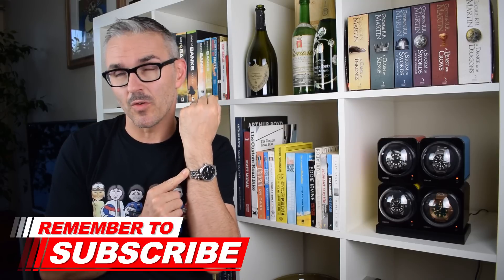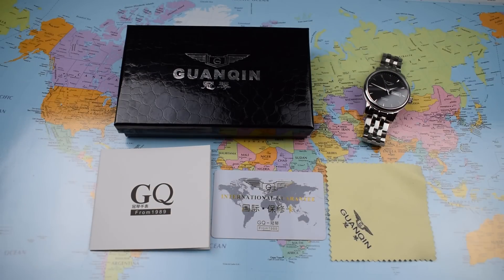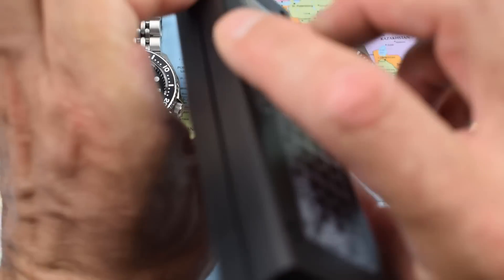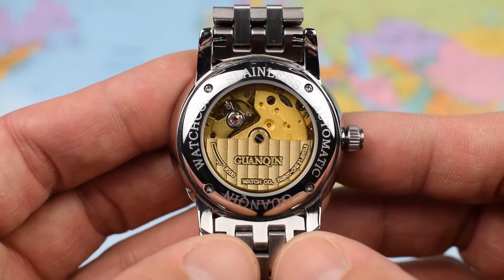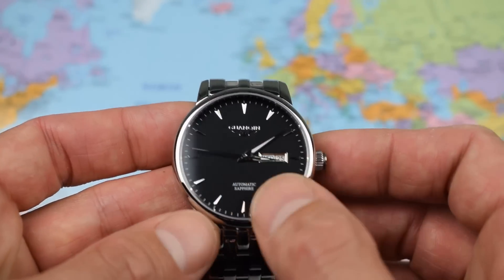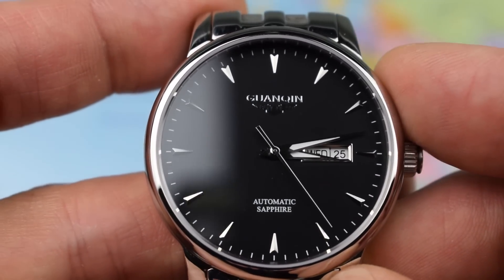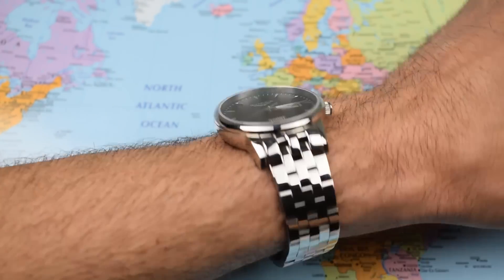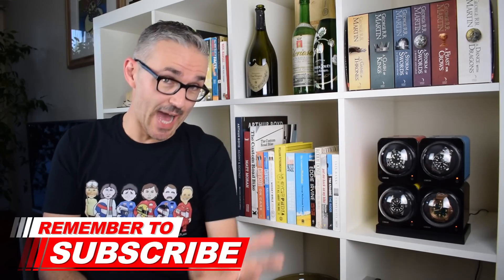Another Chinese Special! $56.99 from Gearbest.com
Another month, another Chinese special! This one has sapphire and a solid bracelet, but a Guanqin movement. Is it any good?